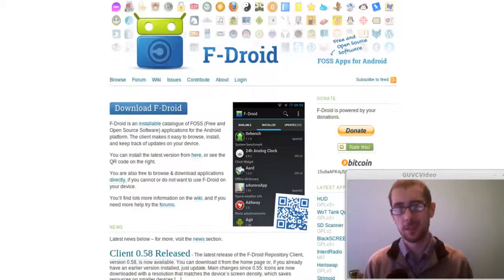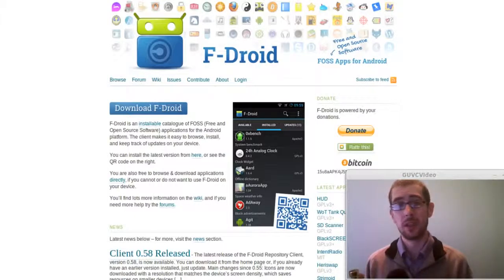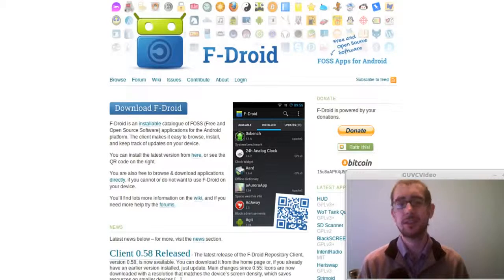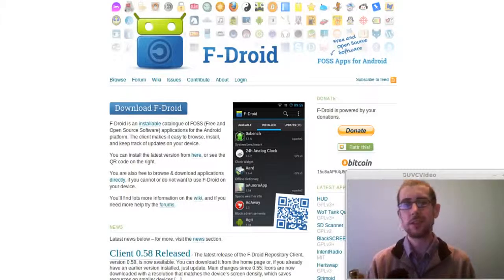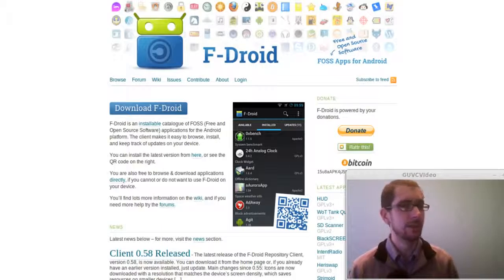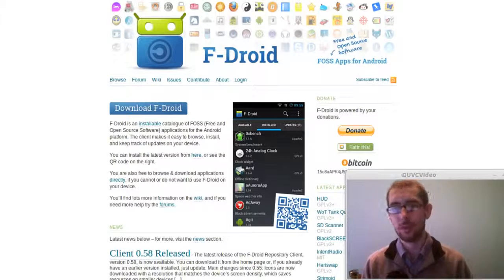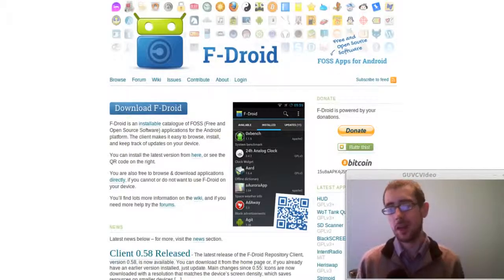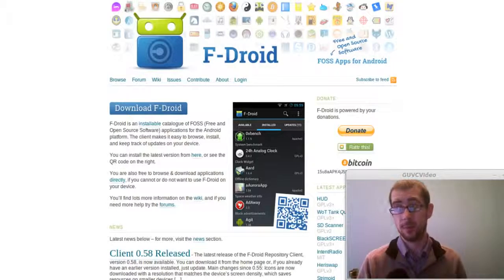Free and Open source Software on Android with F Droid org Linux on Mobile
Free and Open source Software on Android with F Droid org   Linux on Mobile, Free and Open source Software on Android with F Droid org   Linux on Mobile